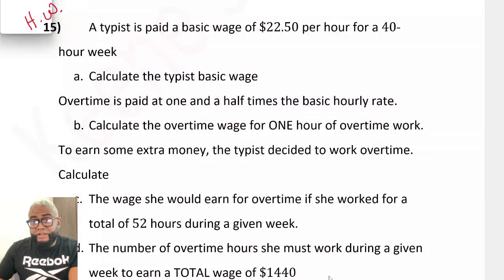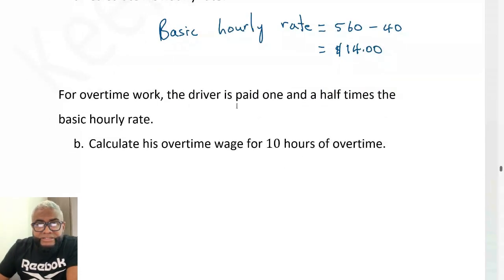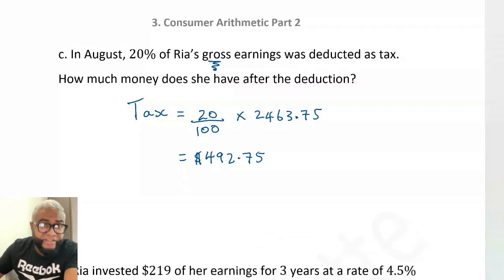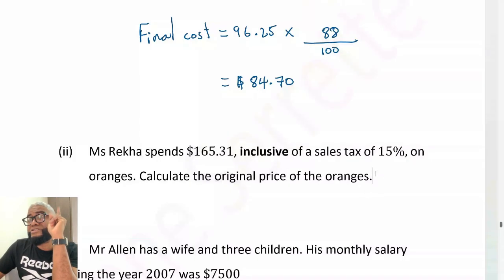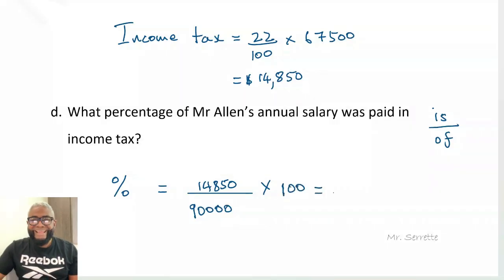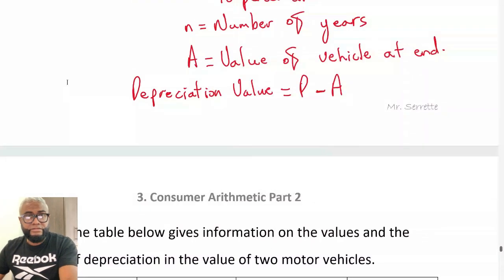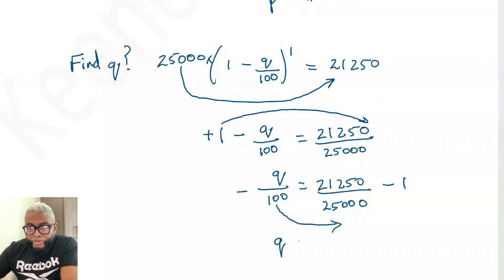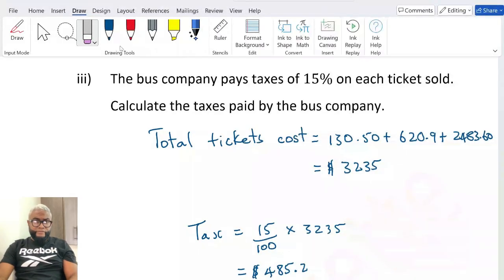Consumer Arithmetic Past Paper Questions: CSEC Maths P2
Completion of worksheet
Form 4 and 5
Class date: 19th July 2025 @ 9:30am - 12:00noon